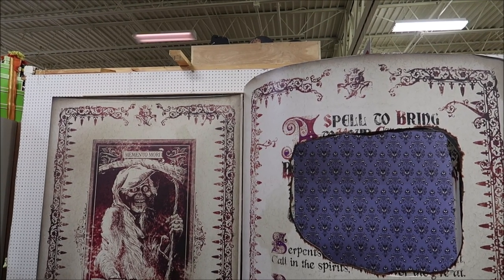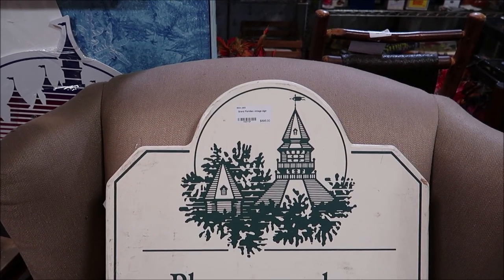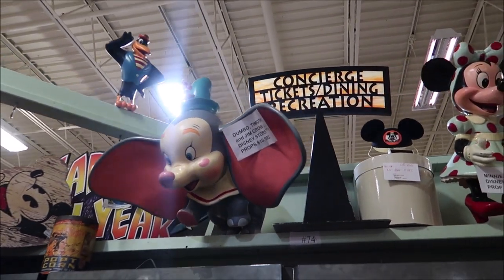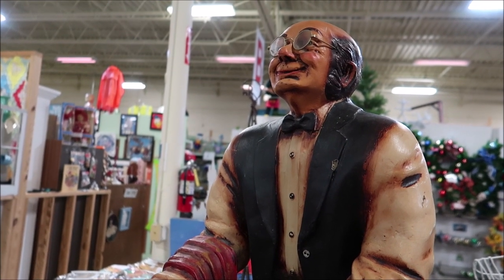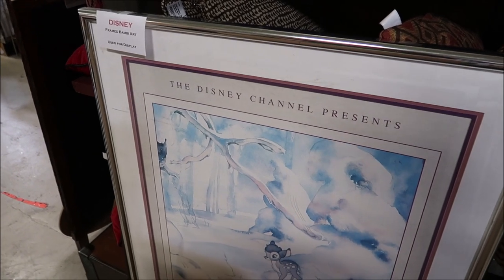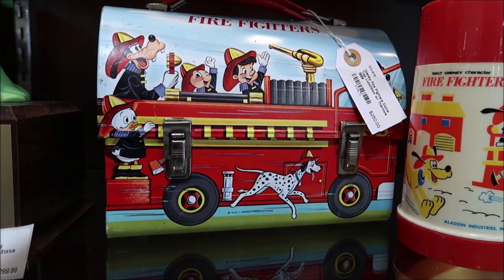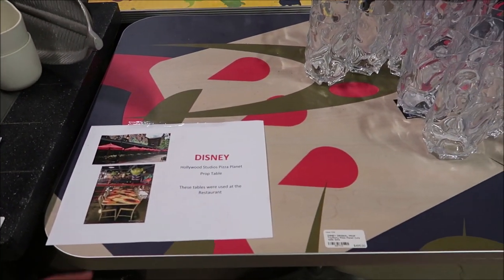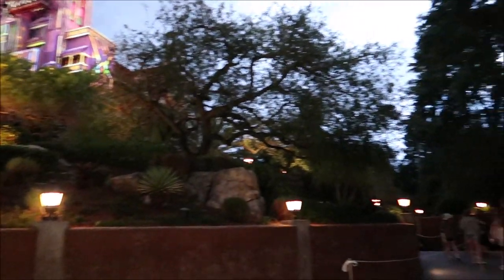Disney Theme Park Props For Sale | You Can BUY A Piece Of Cinderella Castle & Haunted Mansion Props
Disneyana is a term for a wide variety of collectible toys, books, animation cels, theme-park souvenirs, ephemera and other items produced and/or licensed by The Walt Disney Company. Examples range from products featuring virtually every Disney character—such as Mickey Mouse, Tinker Bell and others—to vintage stock certificates and company checks bearing the signature of Walt Disney.

3211 Vineland Rd
PMB# 244

Name
Peggy Camacho
Dennis Glasberg
Jessica Kuo
Sean Frawley (Monorail Central on YouTube)
LK
Hanna
Kristi Hall
B.S.
Colin & Lisa M
Lucy Bartholomew
Jenn Kopesky
Mary Barrette
Ames Ready
JoEllen Van Gorp
Chris and Libby
Jacqueline Kent
Sean P Moran
Travis Detrick
Mike & Margo Montgomery
John Almstead
Garrett & Tammy Hayes
Nakasato Family
David Forrest
Kisha D
Tricia Trotta
Terri Carter
Taylor Retherford
Neil Baker
Andreas Beer
Stephen Eliasson
Paul Frentz
Chloe
Greg Perrine
Nathan Parrish
Tray A.
Julie Lavalle
Angela Kulig
Matthias
Lauren
Clinton Gentry
Melissa Flores
Henry & Paula LeBreux
Tana & Jim
Shona V
Howard Lieb
Natalie Ardisson
The Doody Family
Erik Dorr
Lori Quattrocchi
Michael Craft
mark mecca
Nicole Tieso
Tyler morrow
Rebecca campbell
Scott Lollar
Brian Schwenk
onetimeuser
Roberta Biallas
William Liley
Jacob Williams
Joan Cheng
Sally Slater
Pat Ames
Timo Wischnewski
Sharon and Mark Berman
Stephanie Seul
Deborah Ciresi
The Fords
Tanya Boots n' Pants
TheCubTech
KLares
Janetelise
Missy Theresa
Barry & Pam Murphy
Lisa Landry
James Galan
Darren Neely
Kelli McCain
Gaynor Smith
Mick Purkiss
Jim Huggins
Randy Jamerson
Barry Wallace
Kathryn Zaleski
Shelley VanRenselaar
Jeff M
Nicole Curtis
Gerald
Emily McCoy
Fran
CS
Mario Rossi
Cassidy Ebert
Julia Long
Andrew Schlosser
Meredith Leonard
Martha Fletcher
Judy Salatino
Sandi Jerome
Ken Lachman
Aida Figueroa
Stacie Callaway
April Napper
Andrew
Sean Rogers
Bryan Vacinek
Josh Rinehart
Kevin Cardwell
rachelldanielle
Bill Serratore
Daniel Brough
Jackie Gohl
Makaria Chthonic
Benjamin Haley
Holli Tippl
Kip G Meseck
Peter Mackey
Bob Hicks
Mike Ferrell
Darren
Jef
Steven Gray
Mackensey Kubina
Aimee & Ryan Ebner
Andrew Tait
Tobi Scaggs
Tim Komosa
James Aiken
Mary Gater
Ty Ty Bear
Jason Zak
Michael Wheeler
Judy Ko
Frank Corey
Ryan and Heather C.
Adam Puscavage
Mandy Felix
MCW T-Bram
Jeff MacConnell
Shannon Blakely
Lisa Orr
Ed Chapman
Jacqueline Anzuini
Anne Bay
Brian Tapio
Annie Garrison
Richard & Kathi Baumgarten
chad morgan
Robert Summers
nancy mccombs
Rita Lee
Susan Poynton
Brittany Karsten
Timothy McDonald Jr
Lisa walker
Sandi Wooley
Lisa Desilets
Kelly Gazzola
Shelley Powers-Pearson
Andrea Luttrell
Kelli
Sharon Langone
Michele Lardou
Lars Steenberg
Maja Christensen
The Hakuna-Mock-tatas
James Steffenson
Emma Still
Alma Steinhilber
Melanie Watson
J L
Corinne
beelsberg
FlynnLives
Rich Lazar
Stephen McIlhenny
Terry, Tina, James and Adam Moore
Shaun
DOM
Tonya Gust
Al Bob
kevin way
Lauren Youngberg
Pam and Greg
Chad Barker
Jackie Pillinger
Dan Hatfield
Elissa Schmidt
Liam and Polly Jordan-Martin
Sue Burnham
Jeff Renfrow
Andrew Singer
Karin Misdom
Neil Roberts
Tiffany Balbuza
Andrew Frueh
Catherine&Chris
Marcie Lee
Jennifer Priest Rupert
Kate Francis
Billy & Becky in NOLA
Stephanie Wheeler
Jonathan Wyman
Alexondra Lee
Ron Fox
Tracie Hess
Lee Taylor
Mark Iori & Cindi Gray
Googly BearKEB
Brian H
Rebecca Anderson
Jenny Walter
Ashley Short
Jon May
Sara Knight Henthorn
Lisa A
Jenni
Rona and Don Golfen
Heather Ludwig
Bill Barsh
Bobby Tyning
Sarah
The Williamson Family
Josh
Sherman_117
Ashley Whitaker
Stacie Webster
Patricia Jean
Joy Frye
Blake McAskill
Britt Graves
Chris and Kim Bond
Chris Yobb
Arthur Childs
Jessica Fox
ALEXSANDRA WATSON
The Zimmermans
Mike Wennmacher
Prinsez54
Liz W
Bobby Preteau
Chad Jennings
Stacy Ludwig
Ryan Tyler
Victoria Thompson
ERNIE NOLTE
Mike Elliott
Tamara and Patrick
Tina Spicer
Edward Williams
Kayla Barnett
Kristi Mikle
Ann Kennedy
Jill Burns
Shane Hebert
Christine Beebe

Ian B
Beth C. Jones (Legally Disney )
Jesse Burrows
Tracey Armstrong
Thomas Young
Mary Place